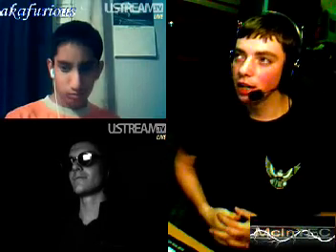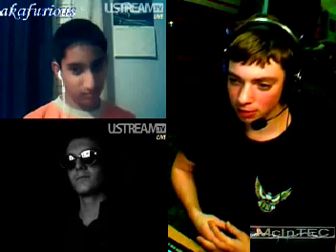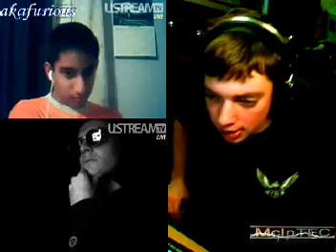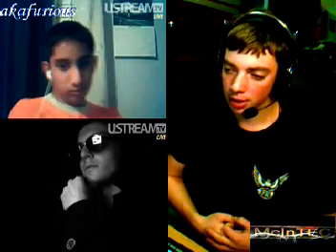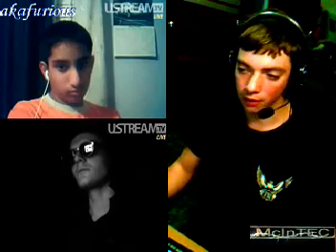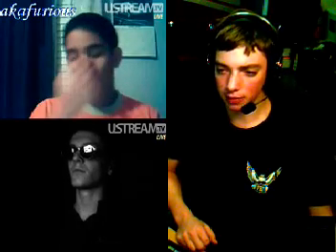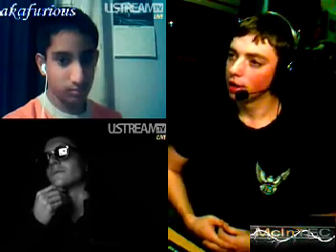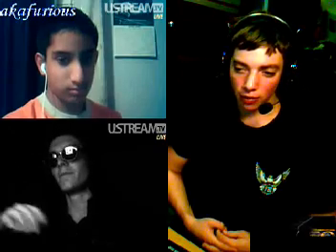New WebCamMax Version Review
We are talking about the new version of WebCamMax, some of the pros and cons.